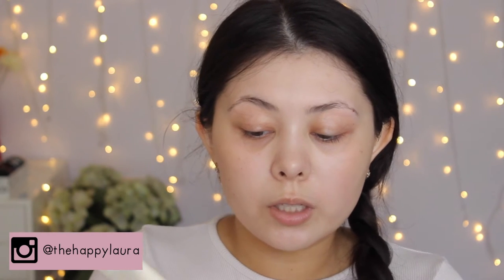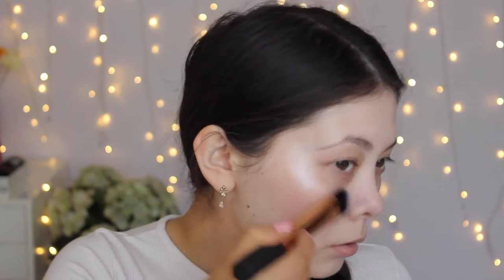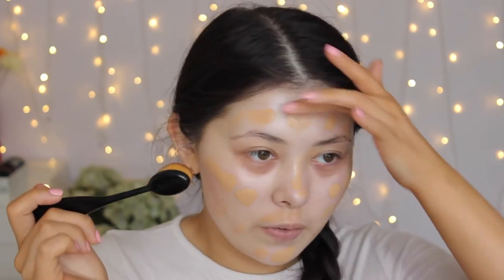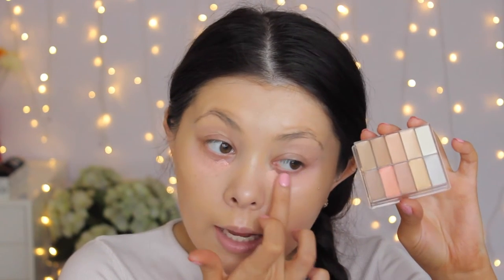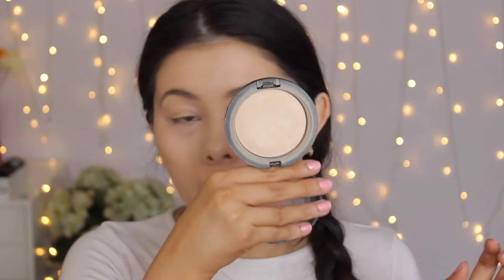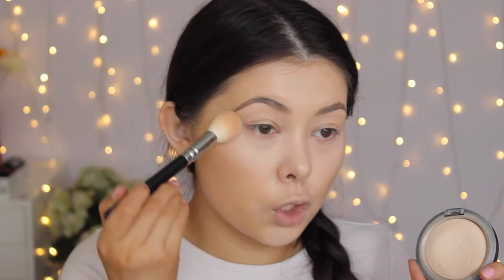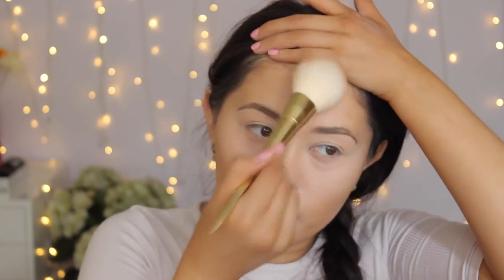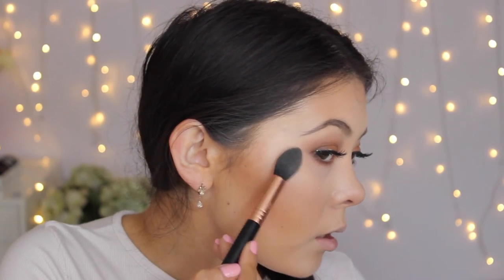Playing with Makeup Chit Chat // Brown Lips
Hello my loves! Today I have another playing with make up video! i love brown lipstick so I thought I would show you how I wear brown lips!

Products Mentioned:

MAC Cream Colour Base - Luna
Loreal Infalliable Foundation – 140
MAC Mineralized Moisture Foundation – NC30
MAQ Pro Blusher Crème Fard Concealer Palette
MAC Pro Long Wear NC15
Illamasqua Precision Brow Gel – Strike
MAC Mineralize Skin Finish – Light
Maybelline Fit Me Foundation Stick - 330 Toffee
Fake Real Techniques Bold Metal Brush (flat contouring brush)
Models Prefer Mineral Powder Soft Touch - Soft Focus
Morphee Jacklyn Hill Palette
Gerard Cosmetics Hydra Liquid Lipstick – Cher
Gerard Cosmetics Hydra Liquid Lipstick – Iced Mocha